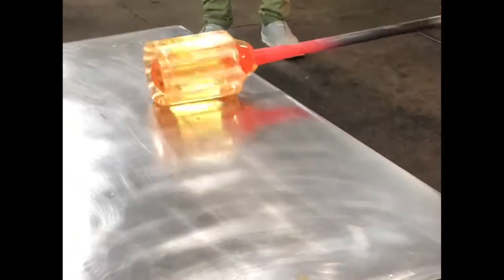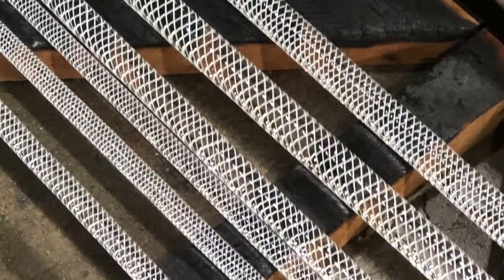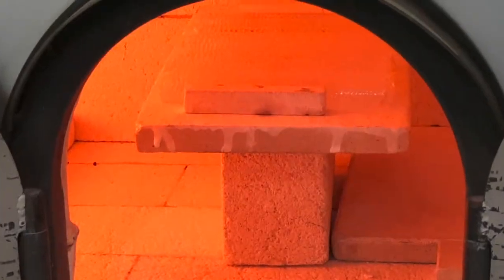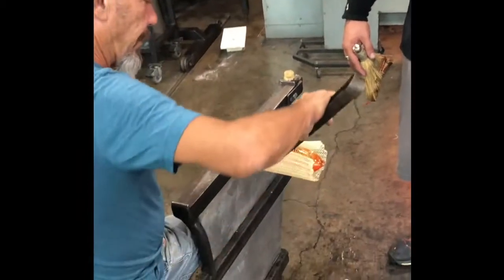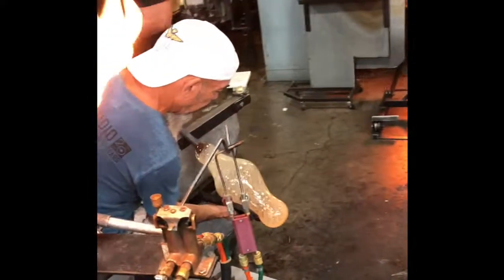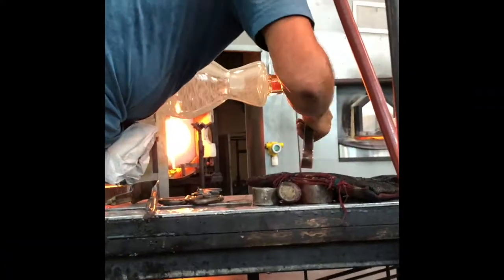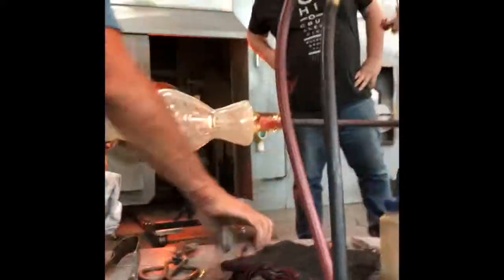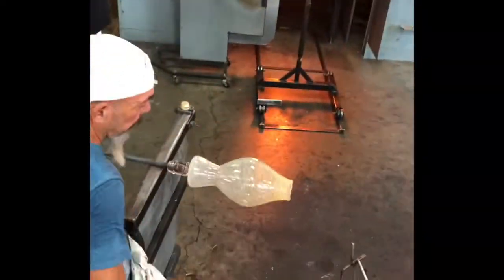Merletto Glass Vase By Davide Salvadore Assisted By Kenneth Gonzalez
While at a week long studio session at Corning Museum of Glass I recorded a short video of Glass Blowing Master Davide Salvadore creating a Merletto Vase, assisted by Kenneth Gonzalez.